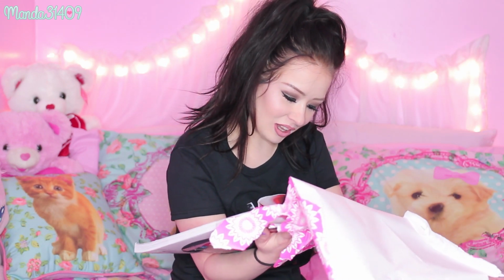Prezzie Mail From Pinkbabyglam6989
***OPEN ME!!!***

Thanks so much to Pinkbabyglam6989 for the amazing gift package! She has been so sweet lately helping me with some personal struggles and I am so blessed that God has allowed our paths to cross! This package was so amazing and I am just genuinely thankful for everything! Def go and check out her channel!

♥FILMING/VIDEO INFO♥
•Camera Used: Canon Rebel EOS T5i
(Or Canon Vixia Mini X) -Vlogs
•Lighting: Fancier W-803 Light Stand with 45W  5500l Light Bulbs